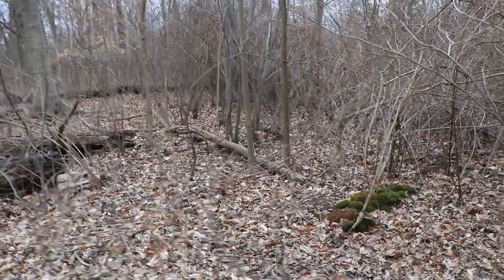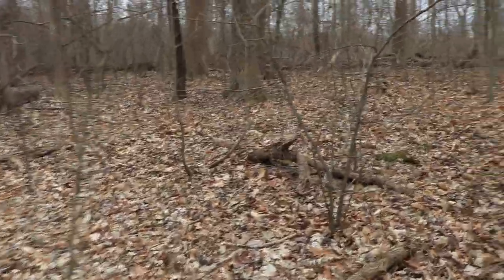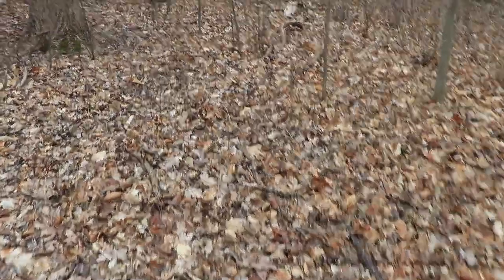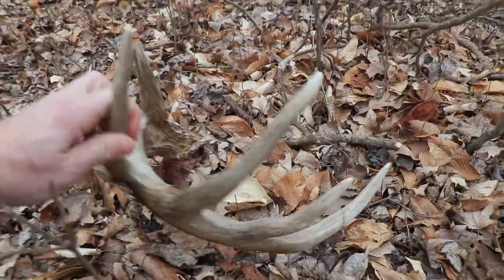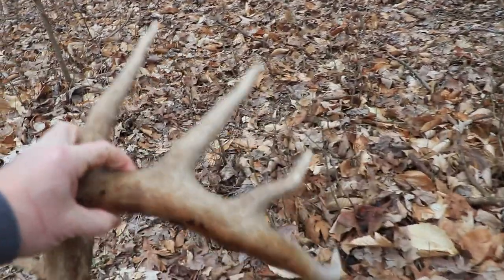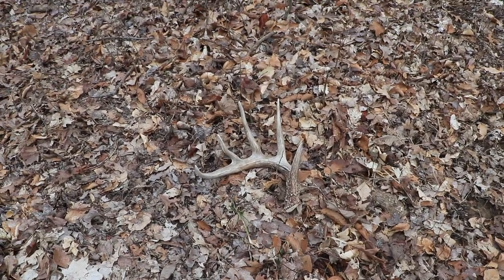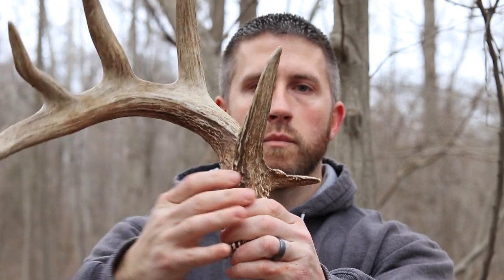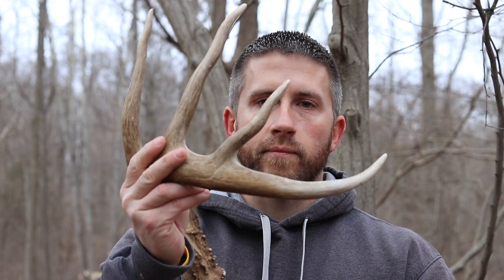Shed Hunting - Awesome Find!!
Shed Hunting - Awesome Find - I finally found one of the sheds to the buck that I have been after for 3 years.  I have not had any luck in the past finding his sheds but I was able to today.

Shed hunting is a good time to scout the areas that you hunt as well.  The trail are much easier to locate which will lead you to sign and bedding areas.